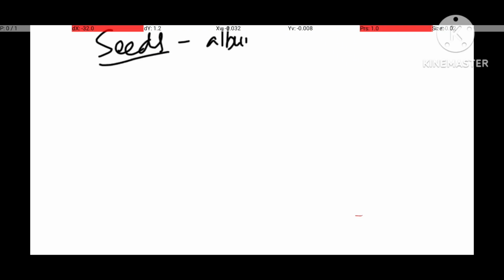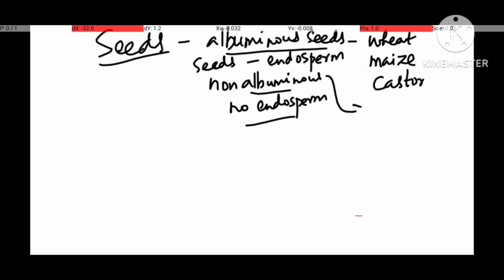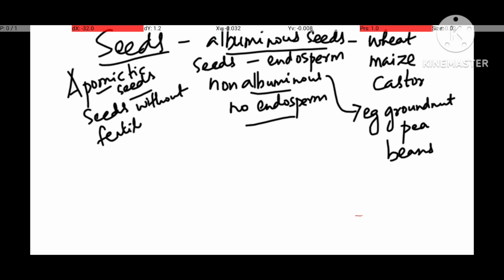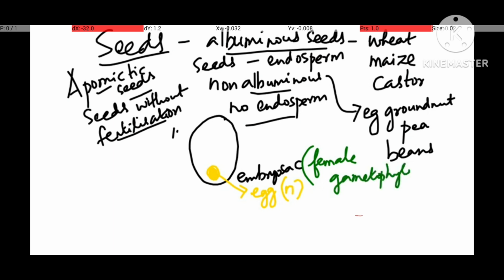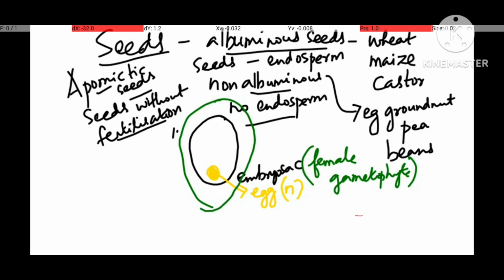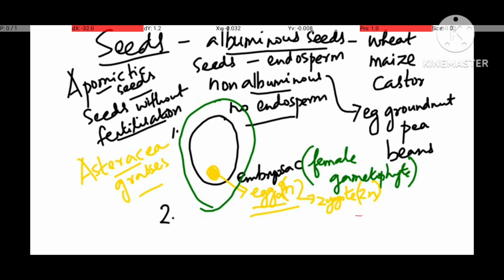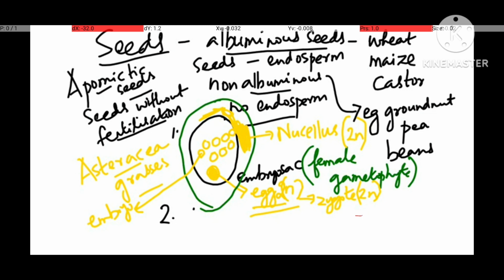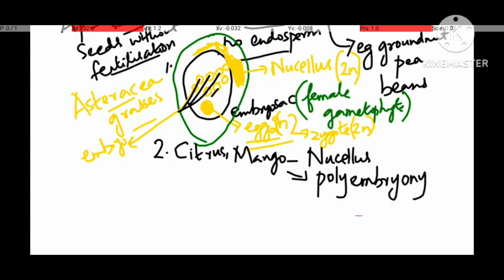SEEDS- Albuminous and Apomictic#ncertbiology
SEEDS- Albuminous and Apomictic @FlowWithBio explains about the difference between albuminous -non albuminous seeds, about Apomictic seeds and how they are formed.